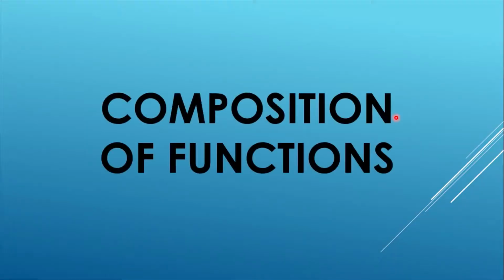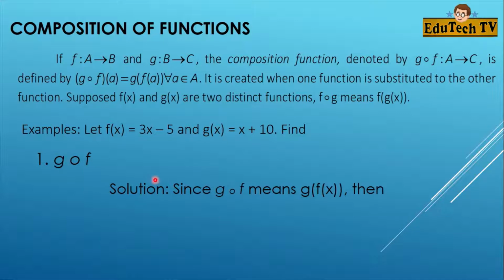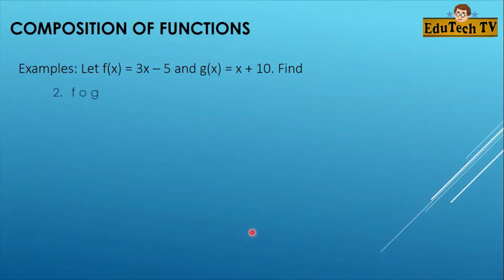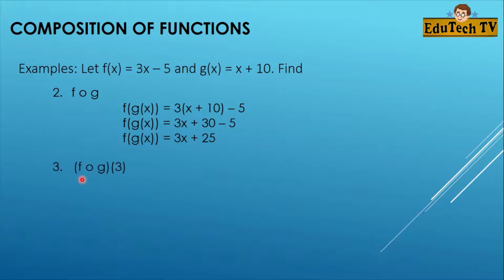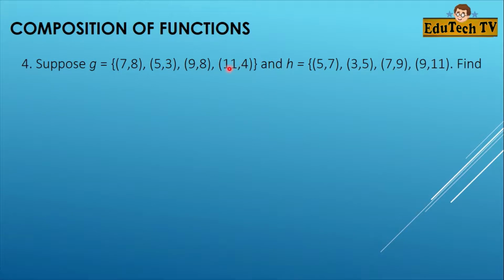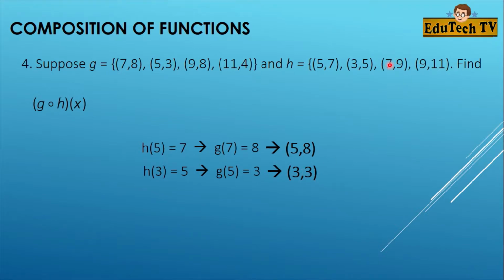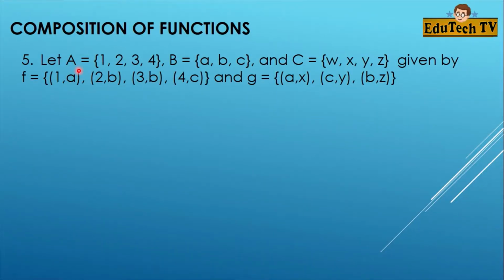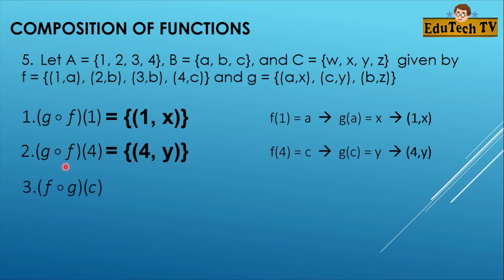COMPOSITION OF FUNCTIONS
This video discusses the composition of function.